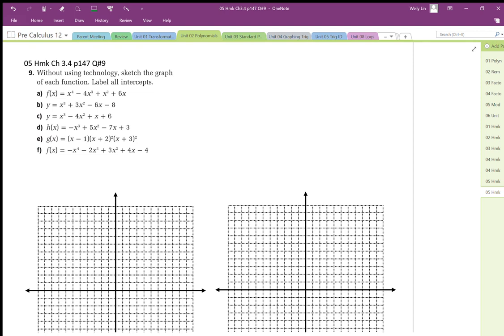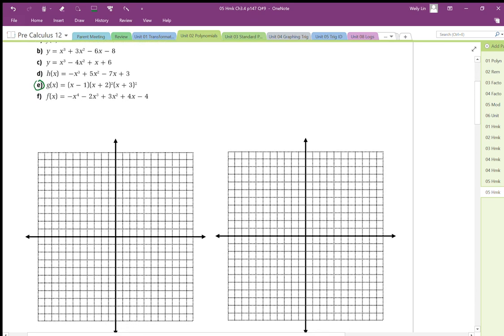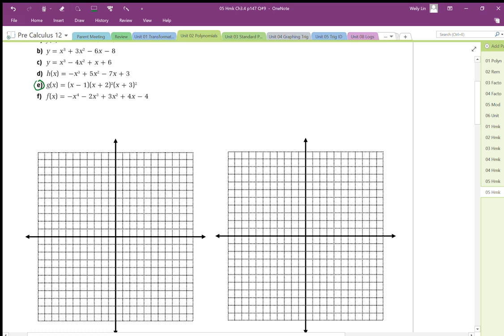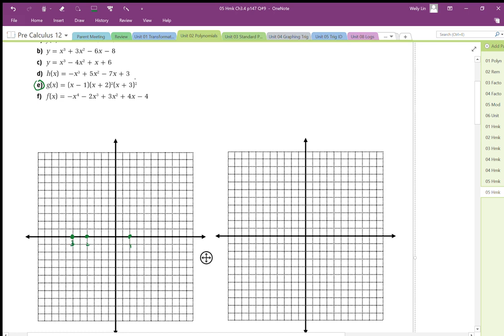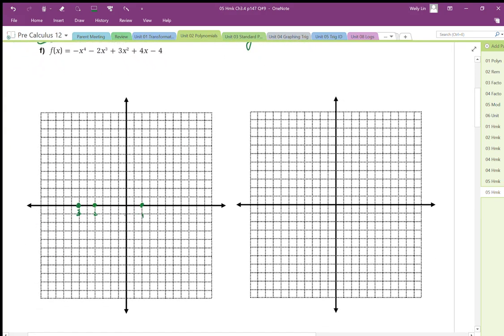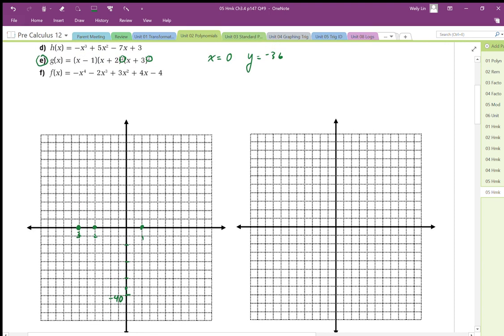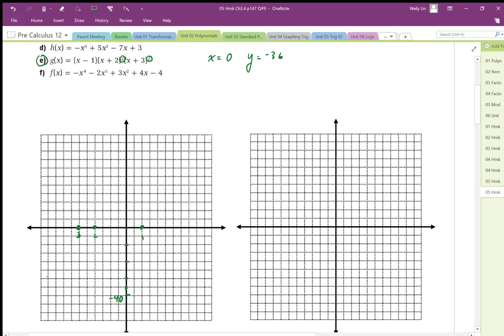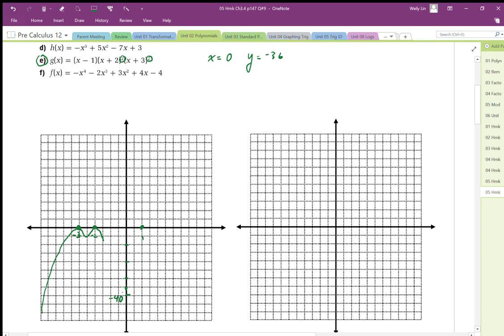05 Hmk Ch3.4 p147 Q#9e